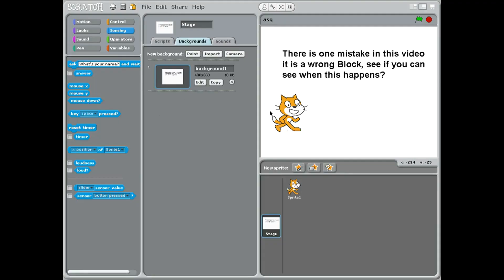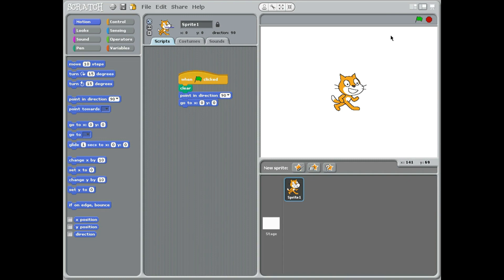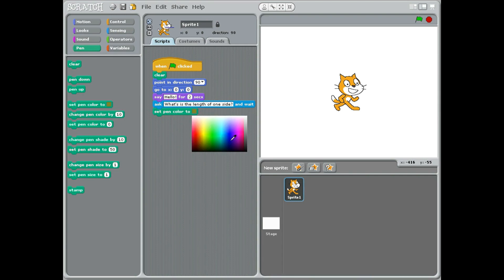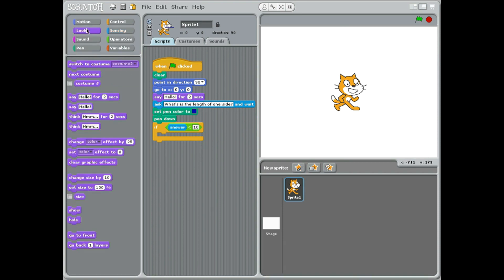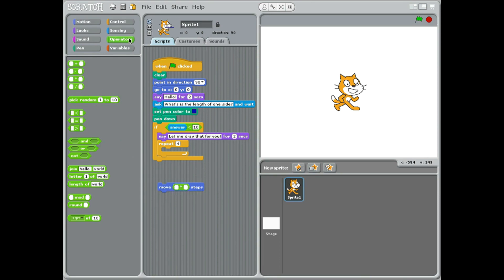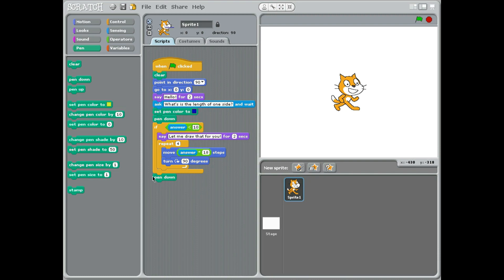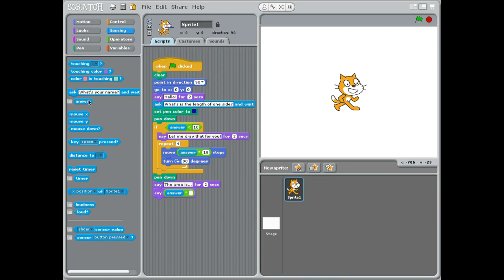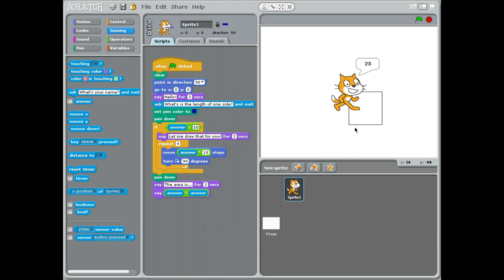Scratch Calculator Coding